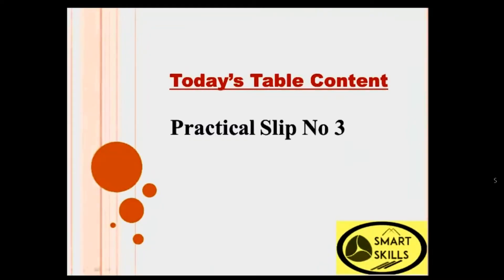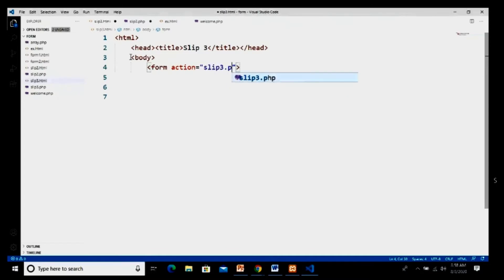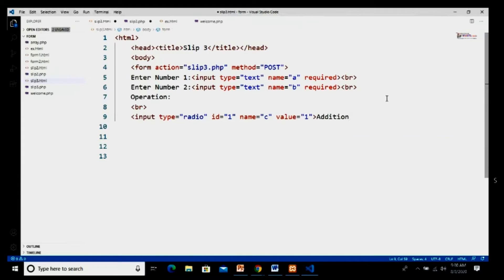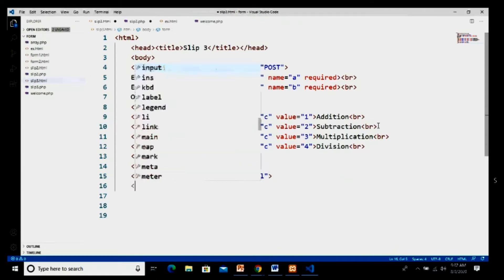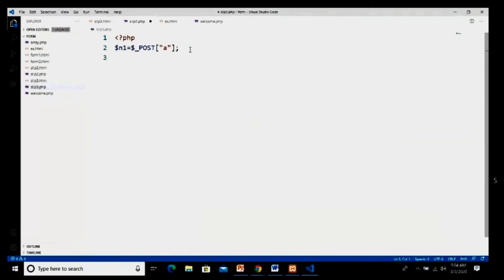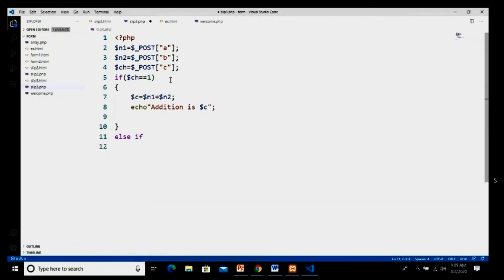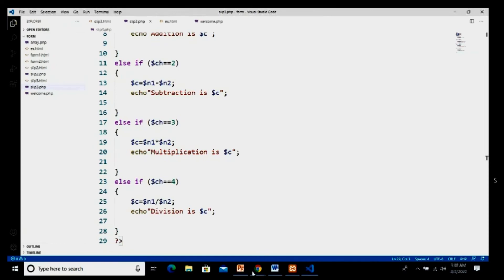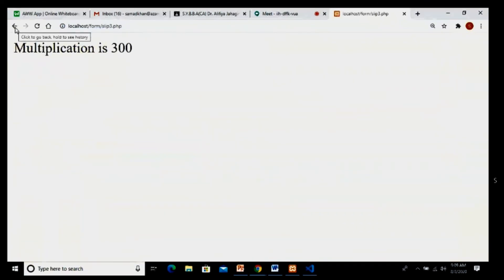PHP Practical Slip No 3 SPPU BBA(CA) 2019 Pattern CBCS BY SMART SKILLS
This video describes execution of PHP Practical slip no 3 of BBA (CA) SPPU CBCS.